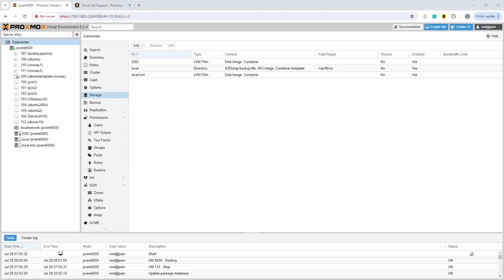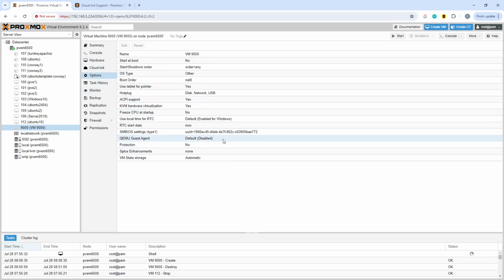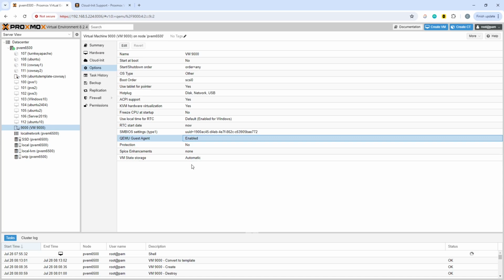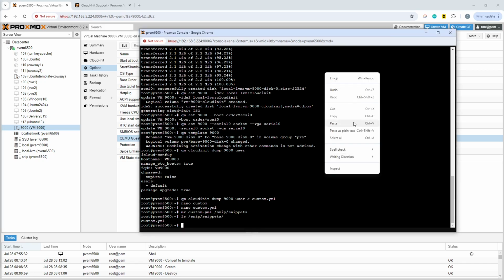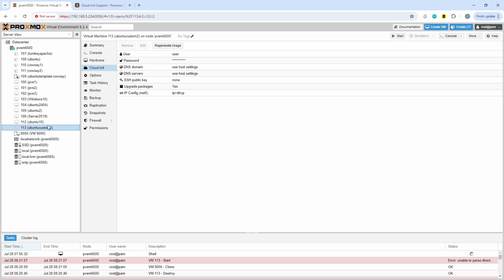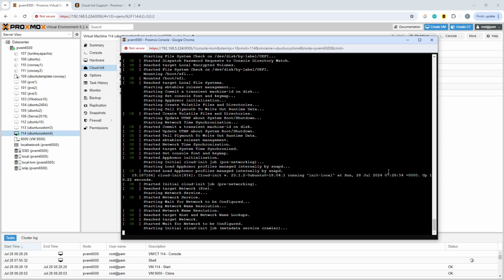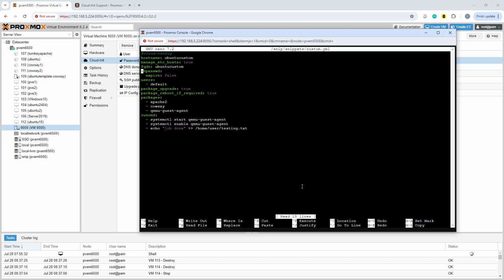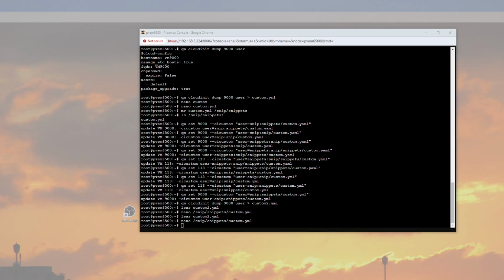Proxmox Cloud-Init Setup and Troubleshooting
The video is part of a Proxmox PVE Nested Virtualization home lab series, where we will be building out a lab environment to test Proxmox no subscription features and functionality.

Since Broadcom's acquisition of VMware, many customers are looking elsewhere for their virtualisation requirements - this cloud-init quickstart on proxmox video is intended to get you up and running with customised cloud-init settings.

In this video, we run through:

Setting up Snippets on storage to use later.
Creating a template VM to use with cloud-init.
Setting it up to use for cloud-init deployments.
Turning the VM into a template.
Identifying the settings that are not applied to a VM in the standard documentation.
Dumping the settings from a cloud-init image.
Customisation the cloud-init settings to install packages and run commands.
Moving the cloud-init config file to snippets.
Troubleshooting the process when the deployment does not go exactly to plan.

The custom settings added to the yaml file can be found